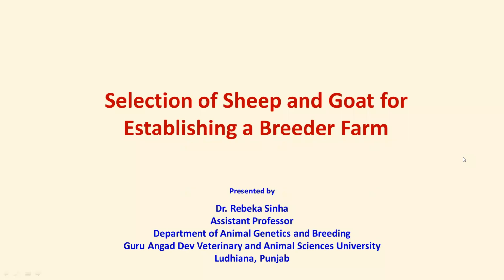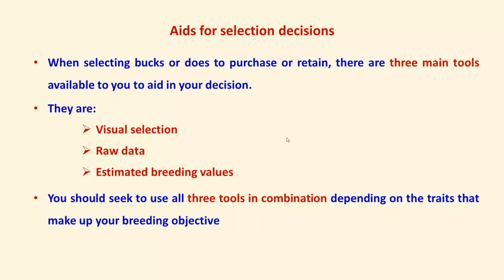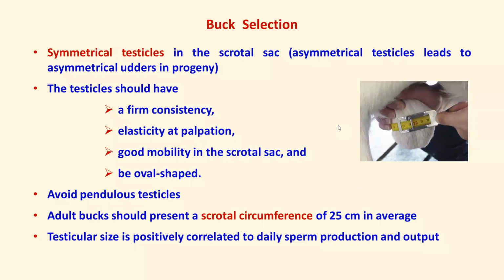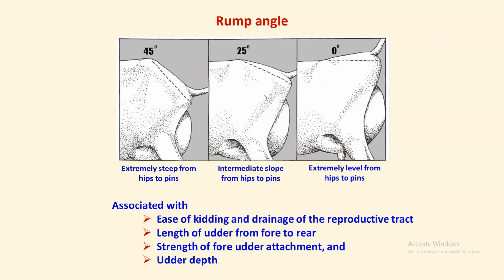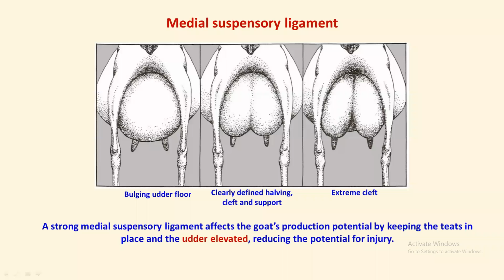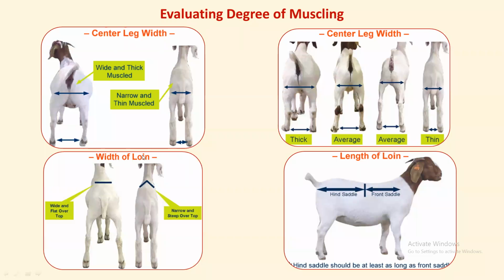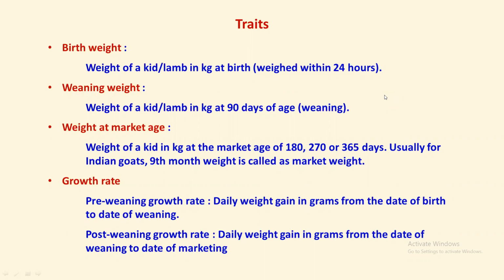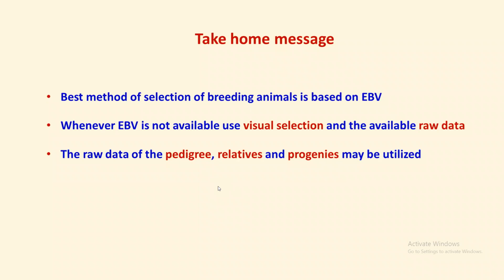Selection of sheep and goats